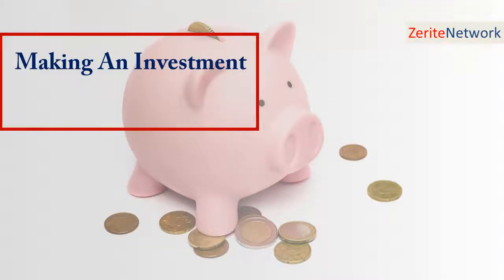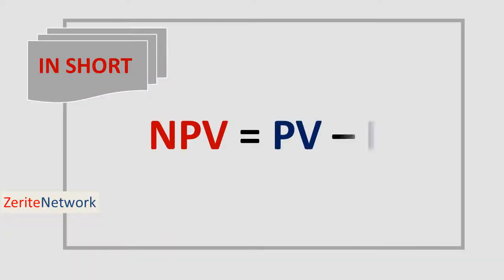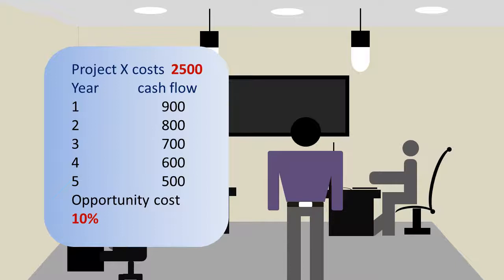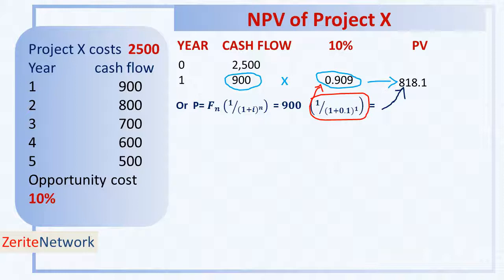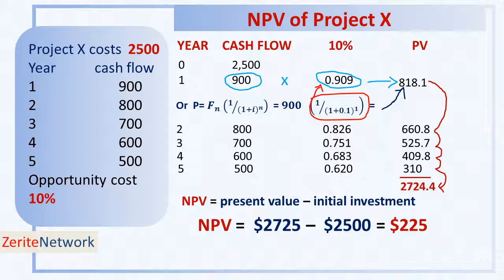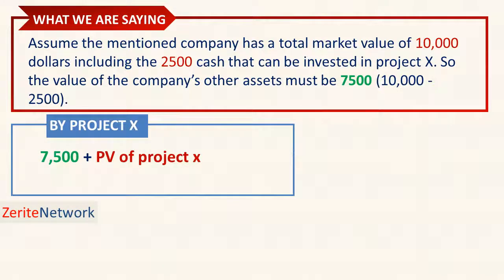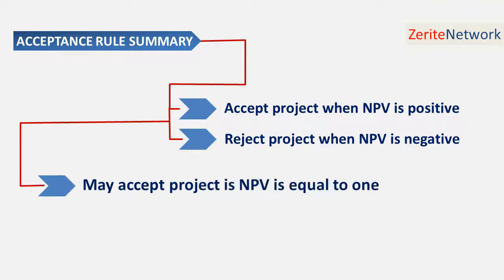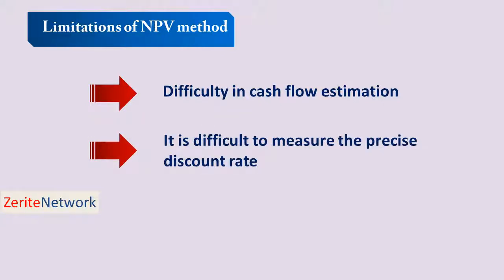How to calculate Net Present Value - NPV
When it comes to making an investment there are a number of factors to consider one of which is the time value of money.

Net present value is one of the techniques that can be used when making a choice between two or more investments

This is a discounted cash flow- DCF - technique that explicitly recognizes the time value of money.

Net Present Value NPV = present value  – Initial investment

Under this method a project is accepted if the net present value is positive and rejected if its net present value is negative

NPV Acceptance rule summary

• Accept project when NPV is positive
• Reject project when NPV is negative
• May accept project is NPV is equal to one

Advantages of NPV method

NPV gives true measure of an investment’s profitability since:

1. It recognizes the time value of money, the idea being cash received today is worth more than cash received tomorrow
2. It’s a measure of projects true profitability since it uses cash flows occurring over the entire life of the project in calculating its worth
3. The NPV method is always consistent with the objective of shareholders value maximization

Limitations of NPV method
NPV has its challenges such as:
1. Difficulty in cash flow estimation – in practice it’s difficult to obtain cash flow estimates due to uncertainty
2. It is also difficult to measure the precise discount rate

Moses Manuel has over six years’ experience in lecturing business, legal and development related studies

He is the founder of ZERITE VENTURES, an educational company that makes it easy for students to access educational materials and interact with each other making education available for all

Cheers!